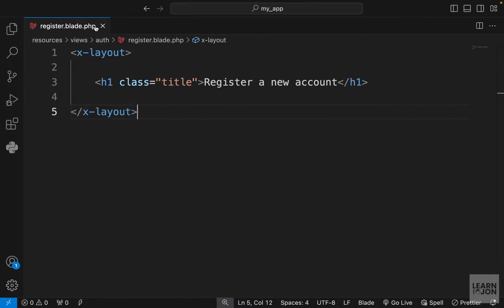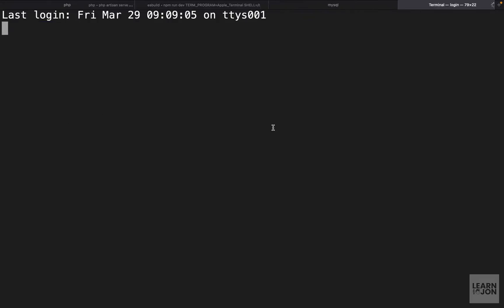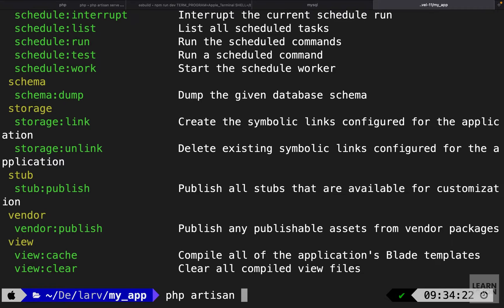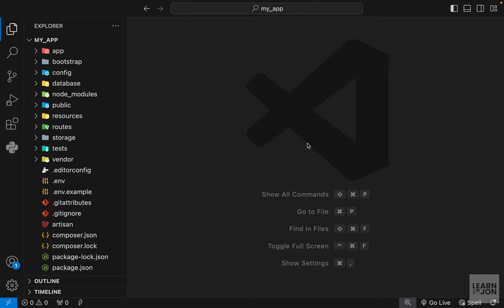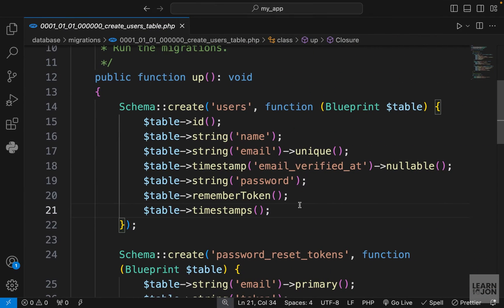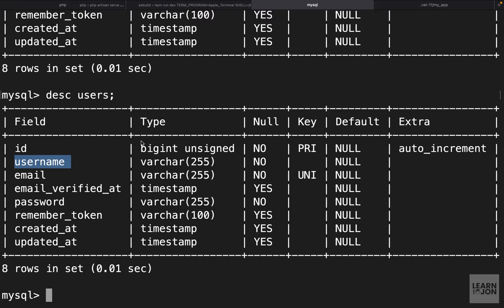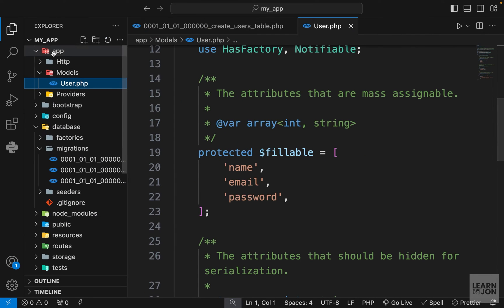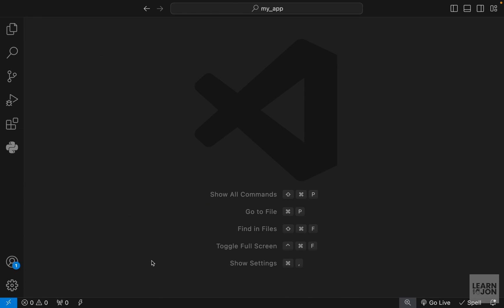LARAVEL 11 Crash Course for Beginners 2024 | #5 Database Migrations (Web Developer Path)